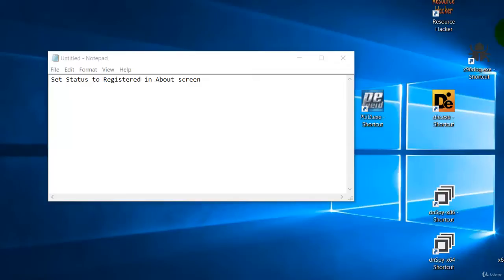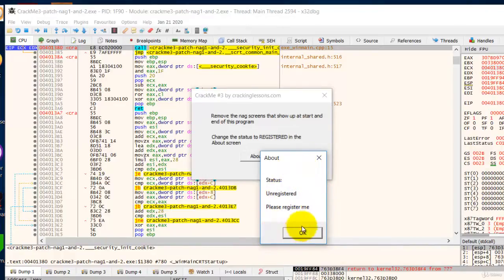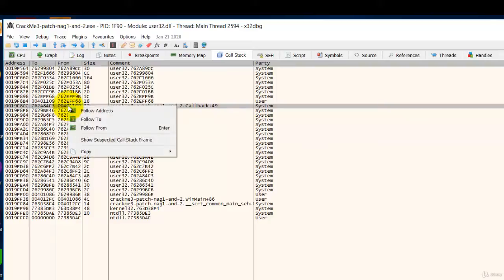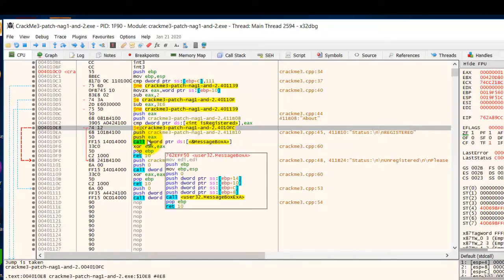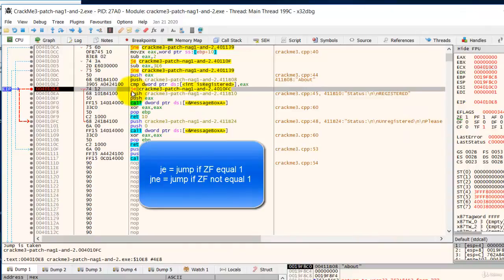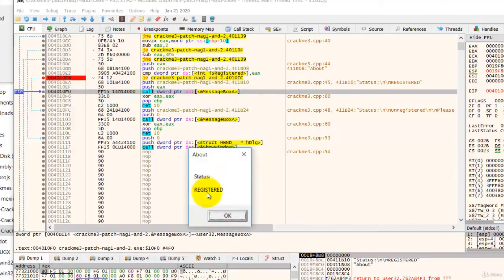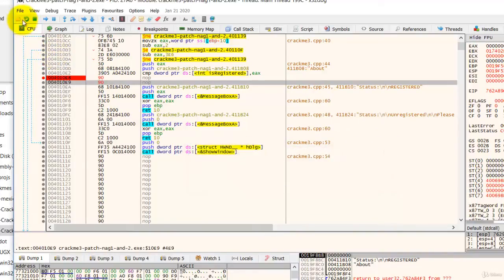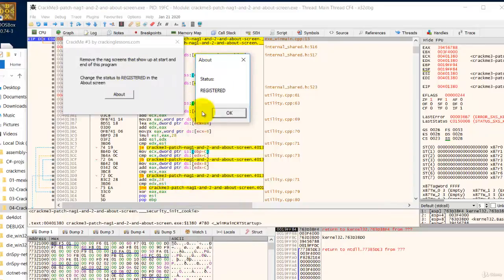19 5 Setting About box status to registered